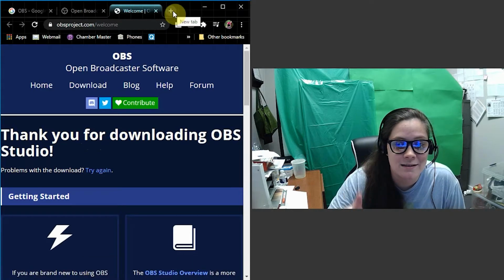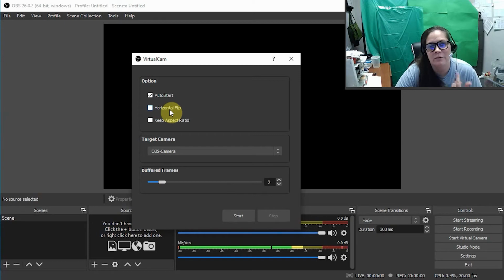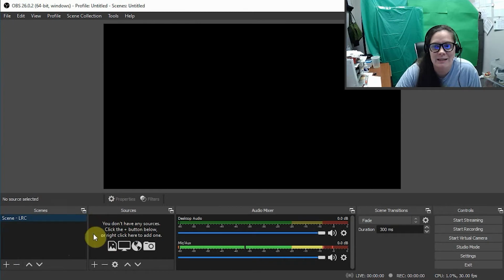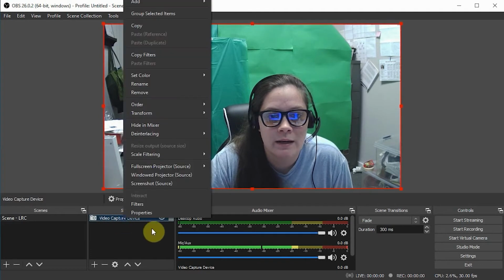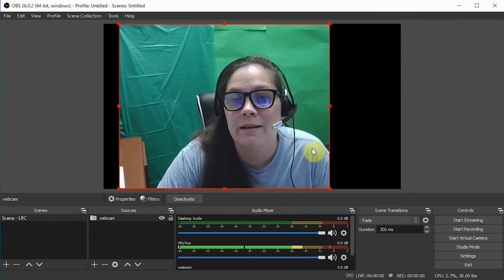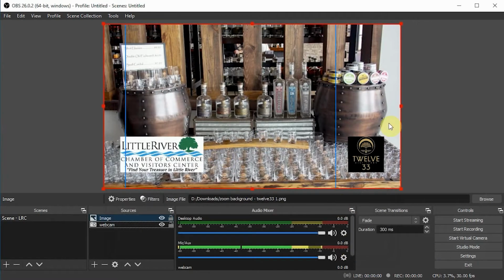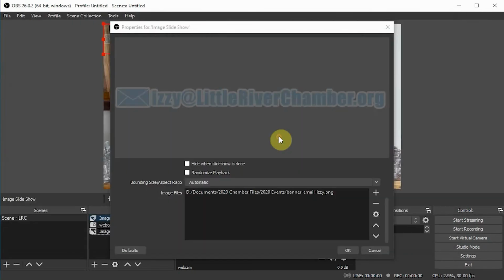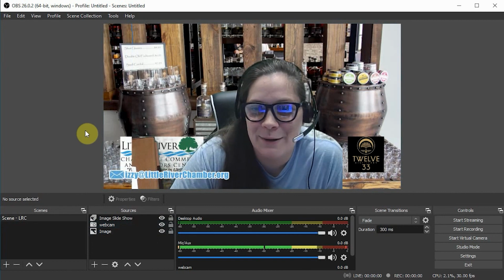How to use OBS as a Fancy Webcam with Logos (for Free)